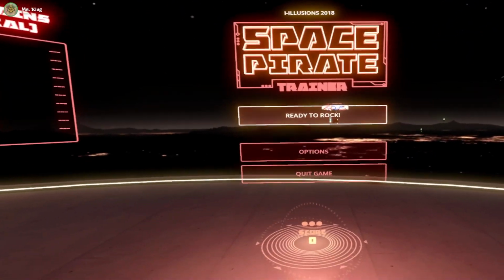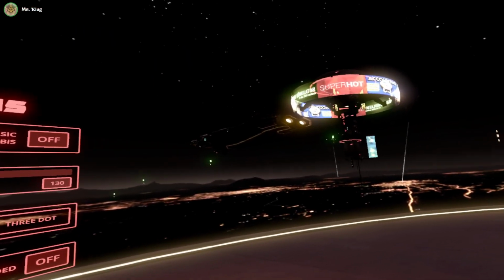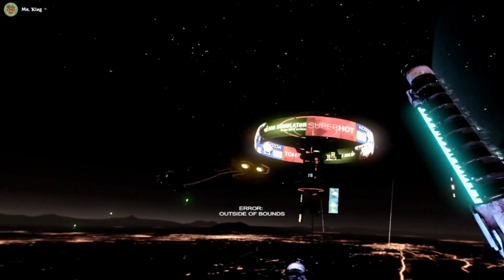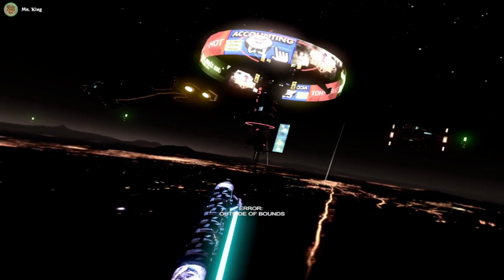What the Heck is A Space Pirate? - Space Pirate Trainer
We check out one of the original VR demos Space Pirate Trainer and quickly find out that yep. it is one of the first VR Demos
Streamed: 12/17/2023